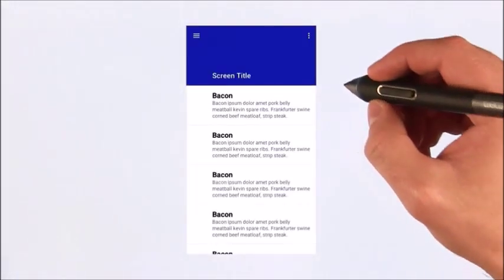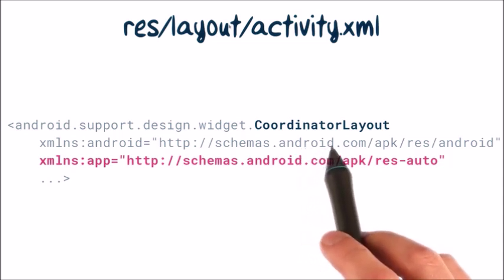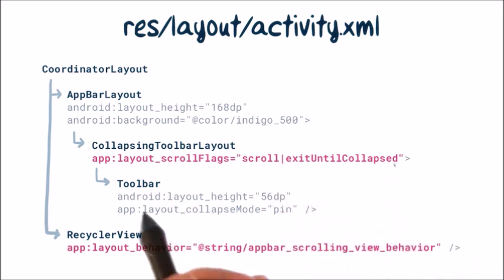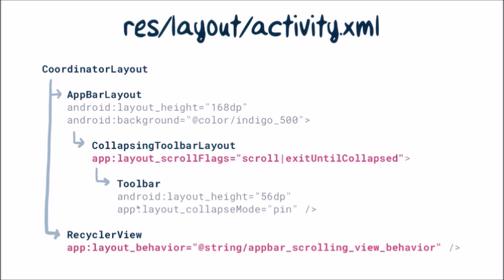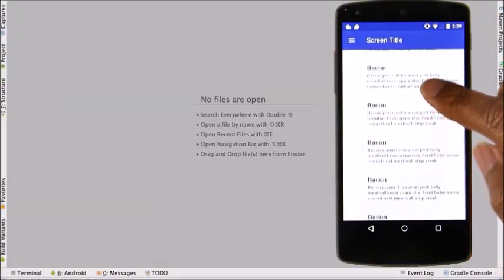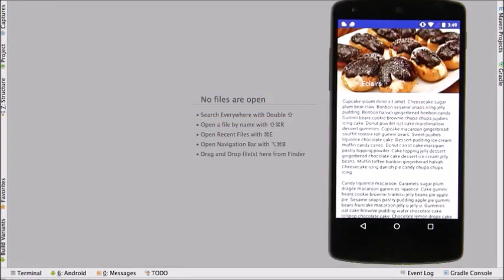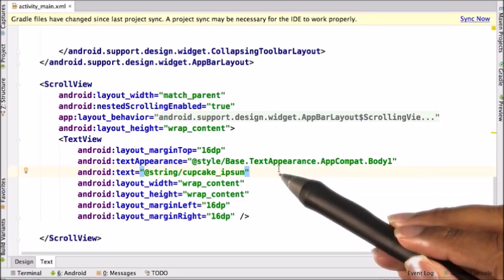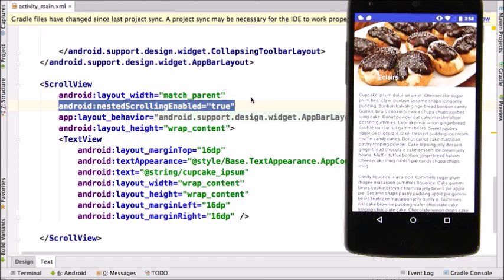Learning android Part 12 - Responding to Scroll Events